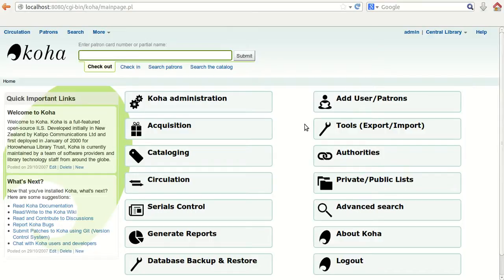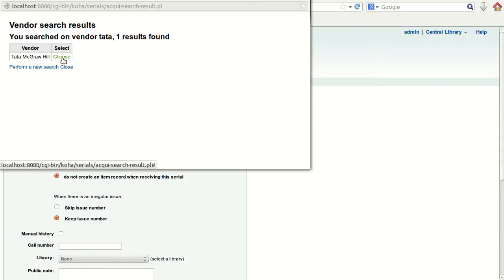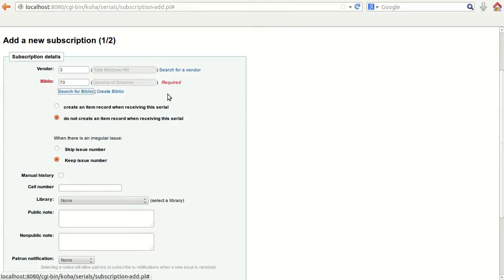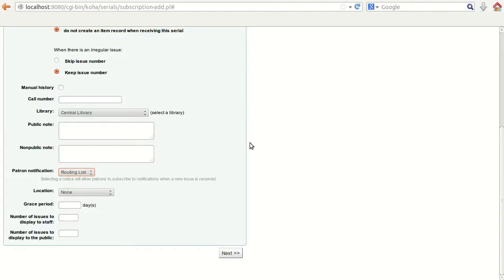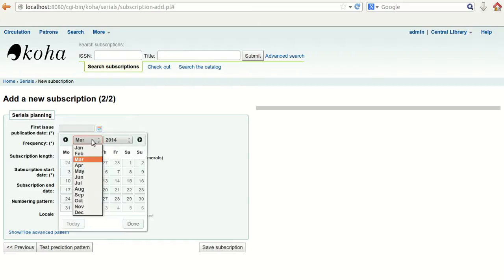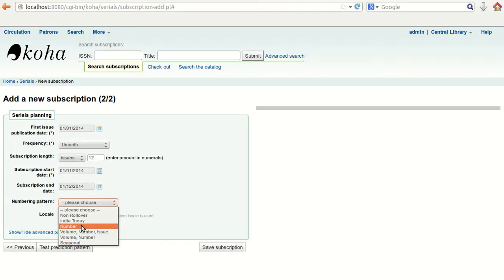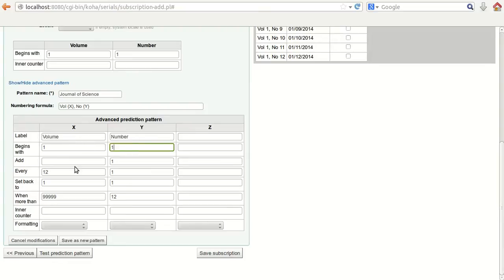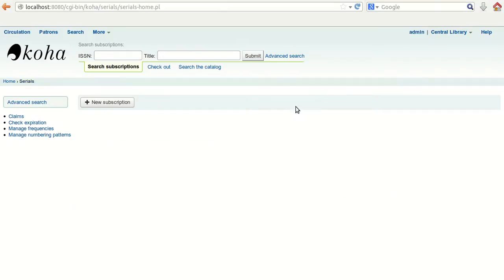Koha Serials Module 3.14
The serials module enables complete automation of the physical serials arriving in the library. Starting from creating a subscription to library users being able to receive to updates about new arrivals of issues.